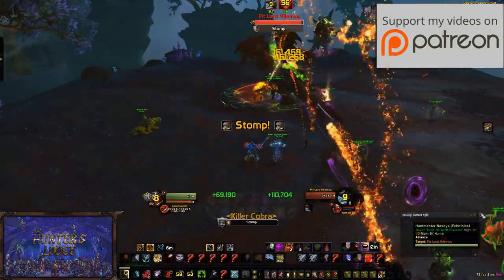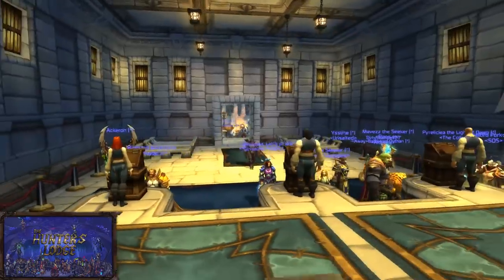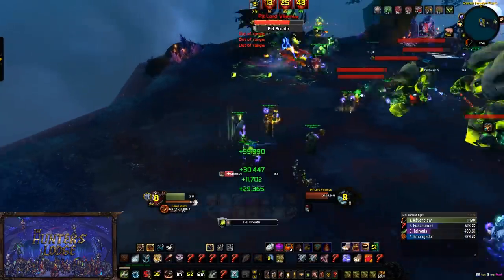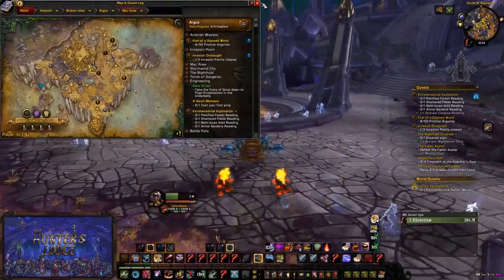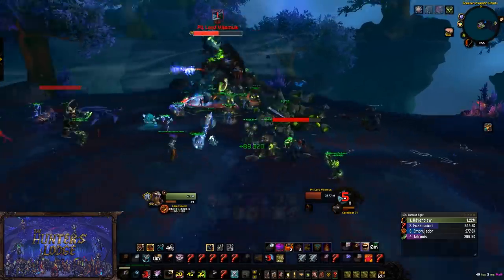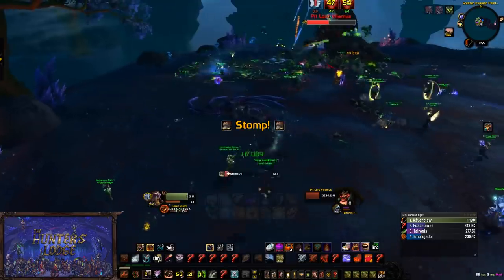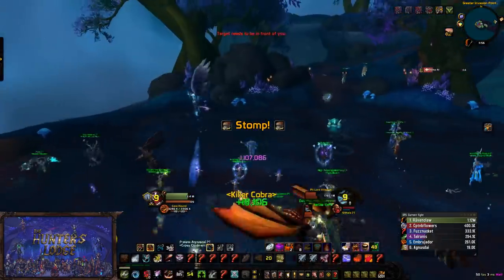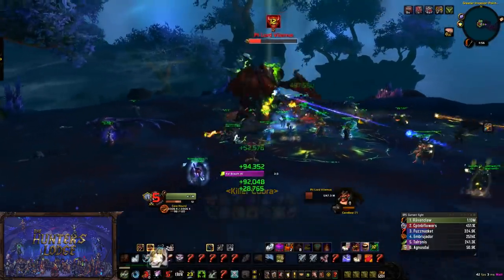How to Gear Alts Fast in Patch 7.3!! WoW Patch 7.3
hey guys and girls i thought id show you some tips i used to gear my shammy to 900+ ilvl in a day. he is now ready to run some mythic+ dgs and get into the arena :) hope this helps!

Mention the code: "Raven" for 10% of your graphics work!!